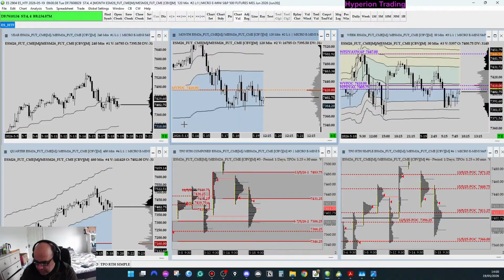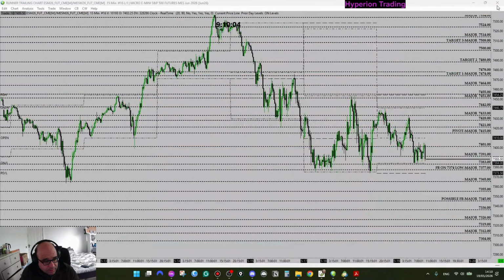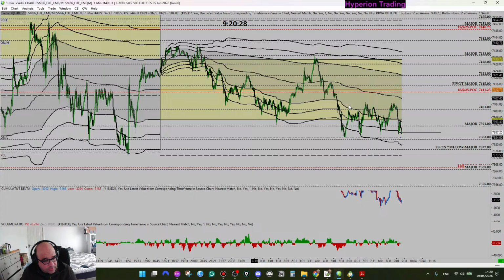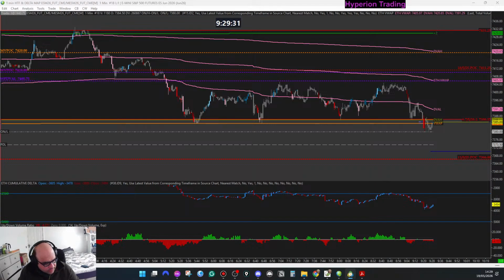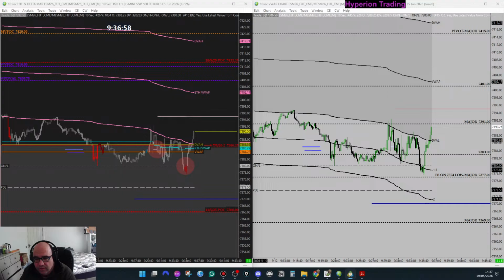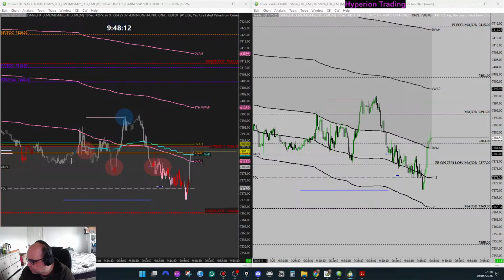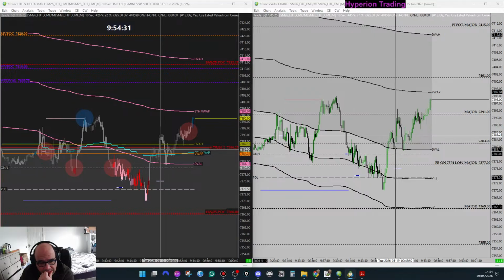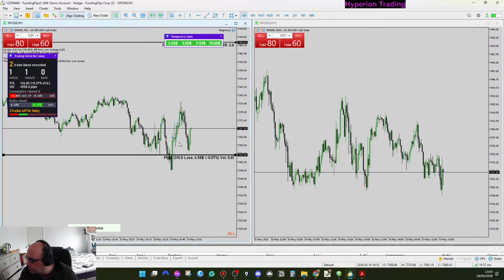ES Live Trading-19/5/2026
Live trading ES - 19/5/2026

Using topdown, institutional approach along with price action and smart money concepts.